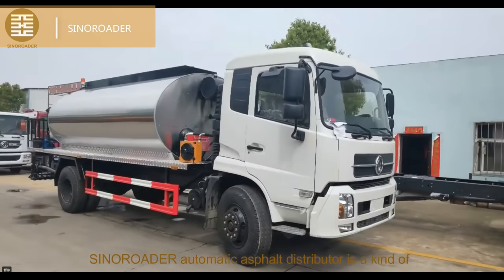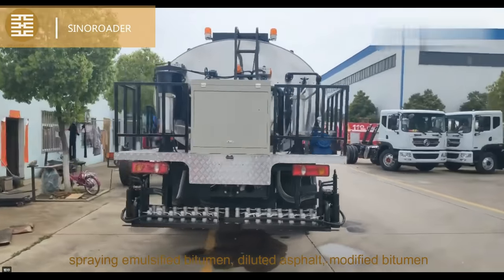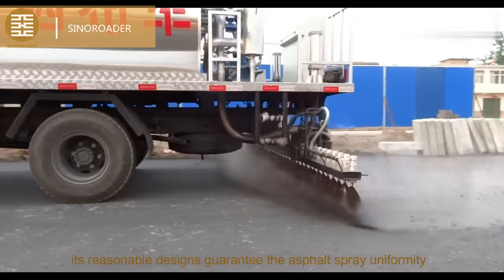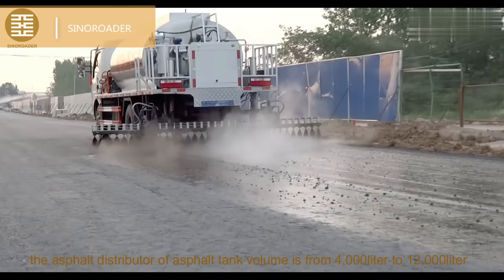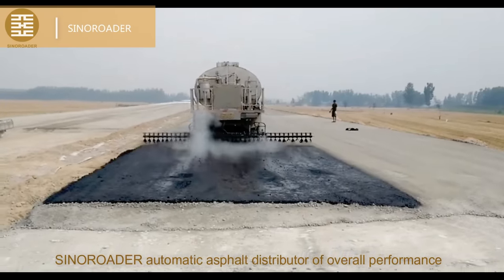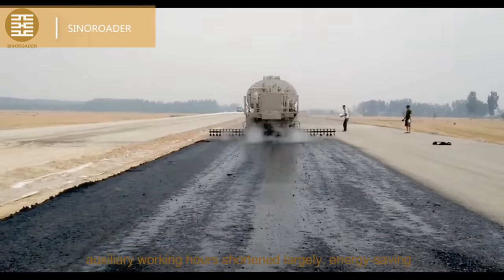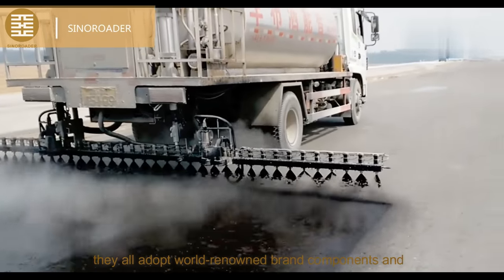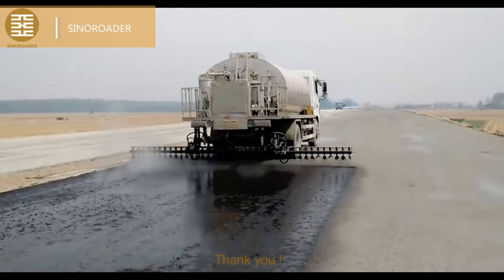Asphalt Distributor Truck,Spraying Emulsified Bitumen,Spraying Hot Asphalt,Asphalt Pavement.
Sinoroader automatic asphalt distributor is a kind of intelligent hi-tech product specialized in spraying emulsified bitumen, diluted asphalt, modified bitumen, hot asphalt, heavy-duty asphalt, rubberized asphalt, high viscous modified asphalt and so on. Its reasonable designs guarantee the asphalt spray uniformity. It has been improved and perfected continuously and can adapt to any kind of working conditions.
Asphalt Tank Volume: 4,000L ~ 12,000L
Spray Width: 4,500mm ~ 6,000mm
Overall Performance: High spray consistency, asphalt runs smoothly,auxiliary working hours shortened largely, energy-saving.
We provide variety of asphalt distributor trucks with different asphalt tank volume and spray width. They all adopt world-renowned brand components and own proprietary technology, The practice has proven that the machine has steady and reliable performance.